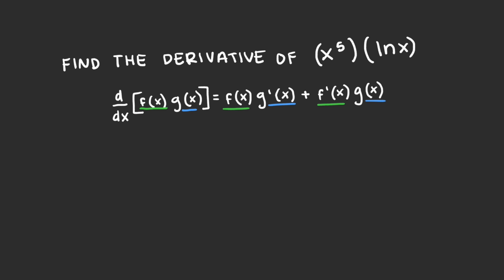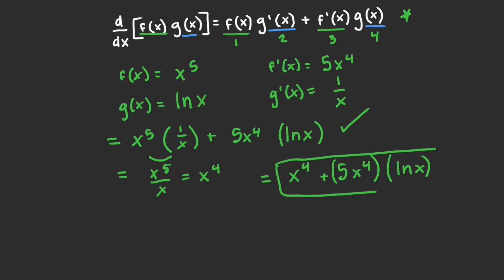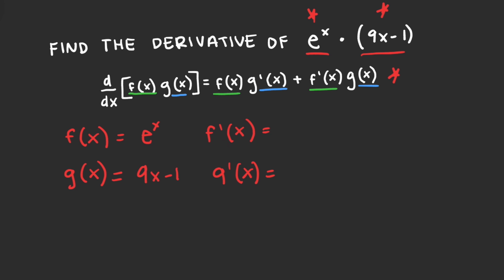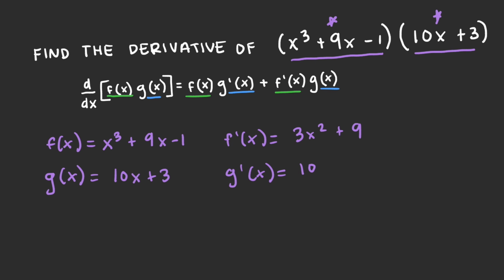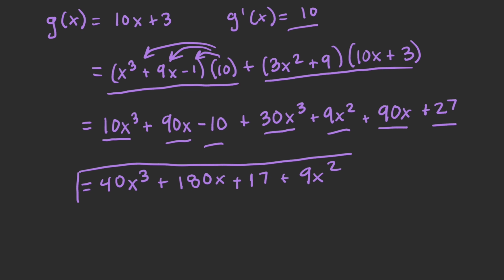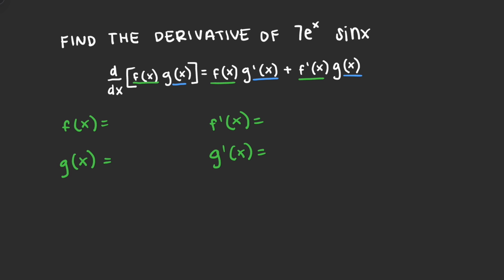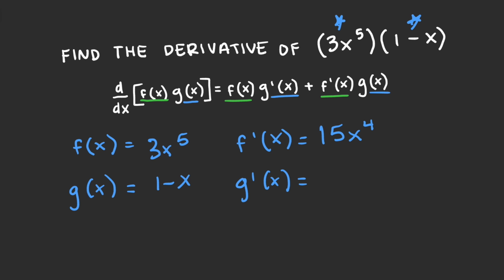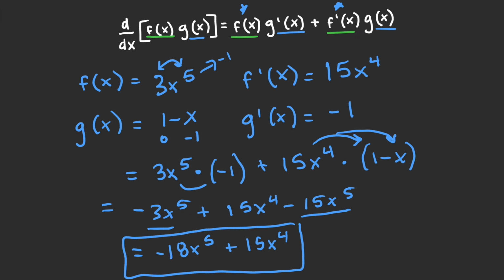How to Use the Product Rule on Any Problem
In this video we will apply the product rule to 7 different kinds of examples. Examples will include natural logs, sin/cos/tan, exponents, and exponential functions.

0:00 Find the Derivative of (x^5)(lnx)
2:13 Find the Derivative of (sinx)(4x^3)
3:31 Find the Derivative of (e^x)(9x-1)
5:24 Find the Derivative of (x^3+9x-1)(10x+3)
8:57 Find the Derivative of (6x^3/2)(tanx)
10:56 Find the Derivative of (7e^x)(sinx)
12:27 Find the Derivative of (3x^5)(1-x)